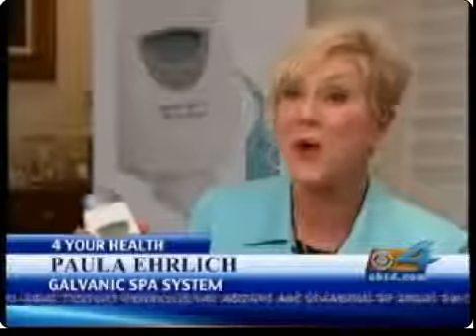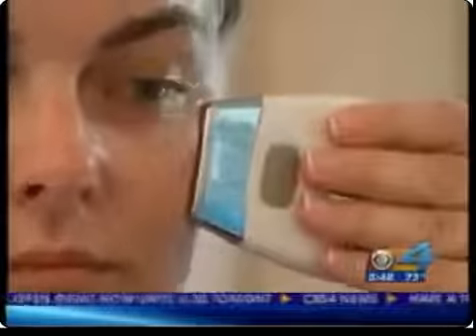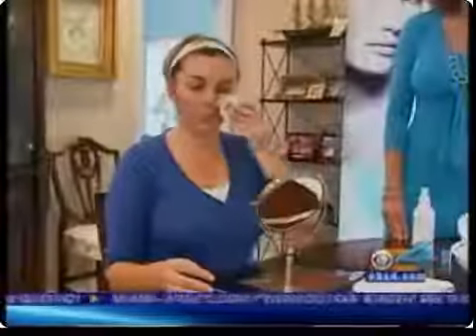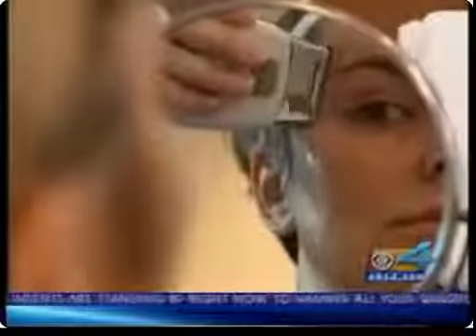Galvanic Spa Miami CBS News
Más info???